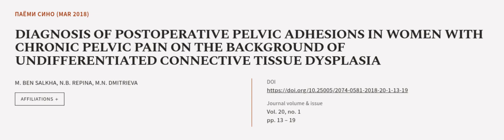DIAGNOSIS OF POSTOPERATIVE PELVIC ADHESIONS IN WOMEN WITH CHRONIC PELVIC PAIN ON THE ... | RTCL.TV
### Keywords ###

### Article Attribution ###
Title: DIAGNOSIS OF POSTOPERATIVE PELVIC ADHESIONS IN WOMEN WITH CHRONIC PELVIC PAIN ON THE BACKGROUND OF UNDIFFERENTIATED CONNECTIVE TISSUE DYSPLASIA
Authors: M. BEN SALKHA, N.B. REPINA ,and M.N. DMITRIEVA
Publisher: Avicenna Tajik State Medical University
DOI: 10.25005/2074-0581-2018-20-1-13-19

### Video Timestamps ###
0:00:00 - Summary
0:00:59 - Title
0:01:05 - Outro
0:01:09 - End